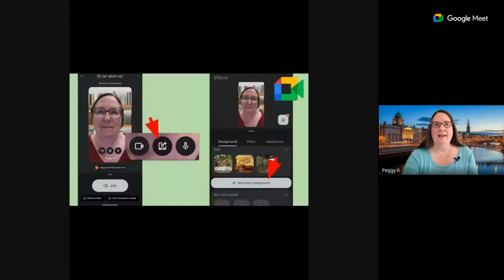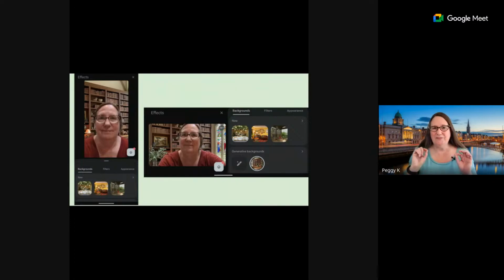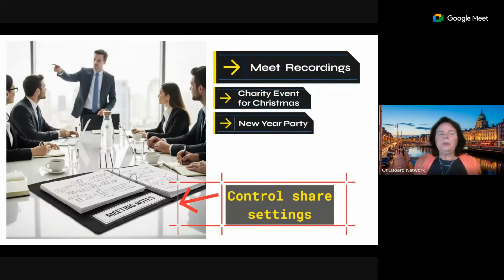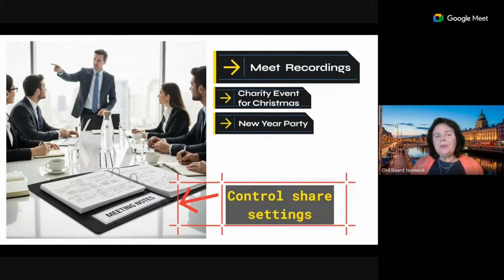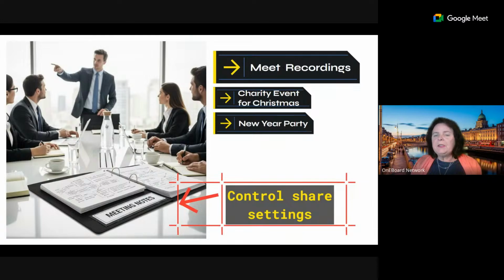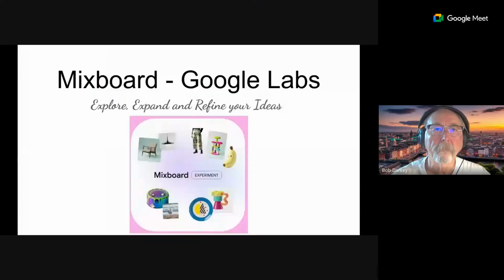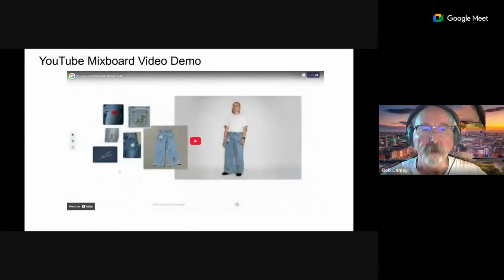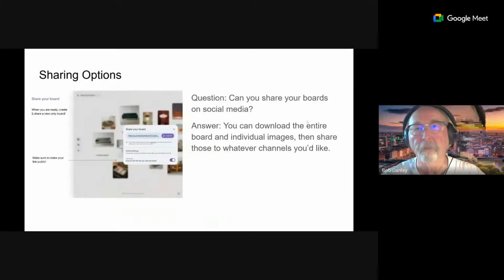3 Tips in 10 Min: AI Backgrouns on Mobile, Parent Folder Access in Drive, Mixboard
In episode 73 Peggy Nina and Bob share key technical tips and strategic advice. The central themes include the expansion of AI features to mobile platforms, significant upcoming changes to cloud file management, and the exploration of new AI-powered creative tools.

1️⃣ Backgrounds on Google Meet Mobile, a tip from @PeggyKTC
The Google Meet mobile app for Android and iOS now supports AI-powered background generation, a feature previously exclusive to desktops. However, access is restricted to users with specific Google Workspace accounts, personal accounts with an AI subscription, or those enrolled in Workspace Labs. A critical limitation is that generated images are device-specific and do not sync across a user's Google account.
2️⃣  Forthcoming Google Drive Access Control Changes, a tip from @NinaTrankova
A fundamental shift in Google Drive's file and folder permission model is set to roll out in 2026. Under the new model, files will strictly inherit the access permissions of their parent folder, meaning a file cannot have more restrictive access than its container. This change necessitates a strategic reorganization of Drive structures for both Workspace and personal accounts to prevent unintended data exposure, particularly concerning automatically saved Google Meet recordings.
3️⃣ Mixboard, a tip from @OpticsOnOrganisms
A new experimental tool named Mixboard is available in Google Labs, described as a "mood board on steroids." It utilizes an AI technology referred to as "nano bananas" to generate and refine images based on user prompts and uploaded photos. The platform is designed for creative ideation and allows users to share entire boards via a link or download individual images as JPEGs.

00:00 Intro
00:37 Generate an AI Background on mobile devices with Google Meet
03:53 Parent Folder Access in Drive
09:07 Mixboard

This is episode 73 Tech Topic